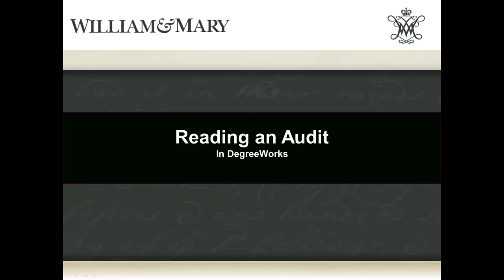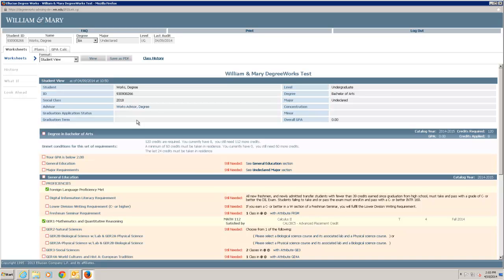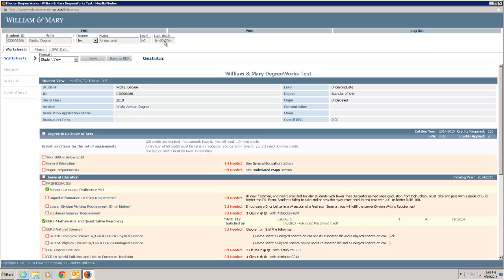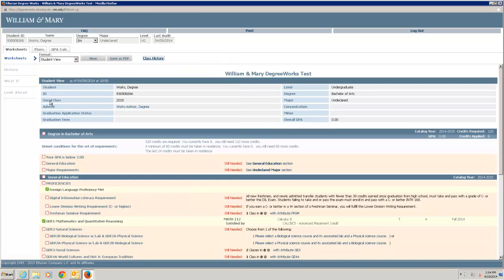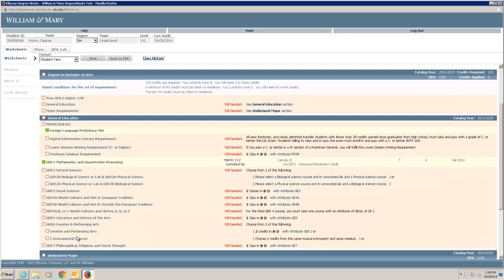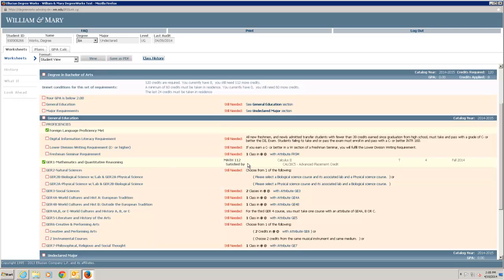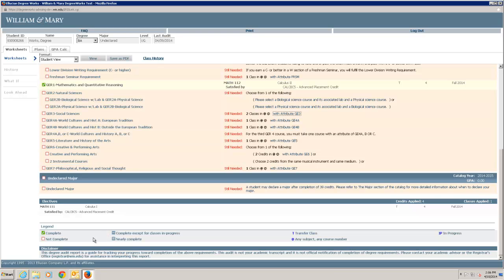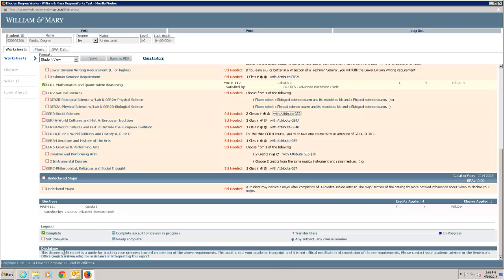WM DegreeWorks - Reading an Audit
Tutorial on how to read an audit.